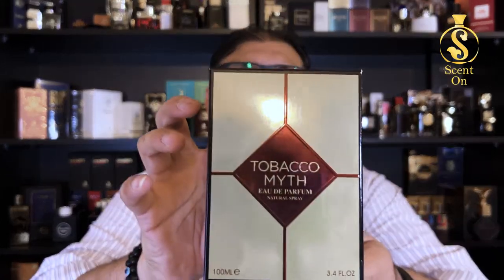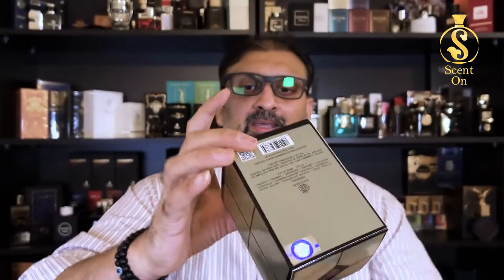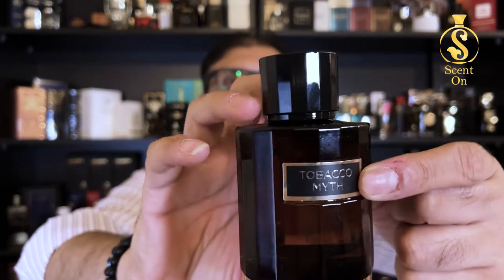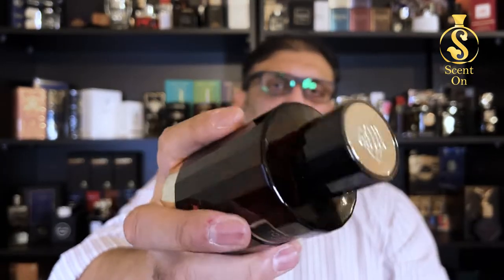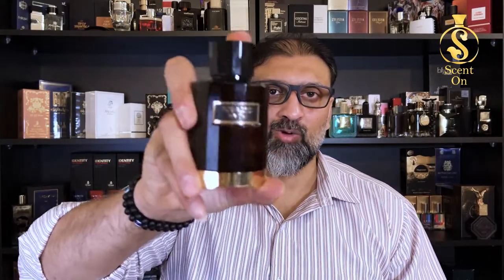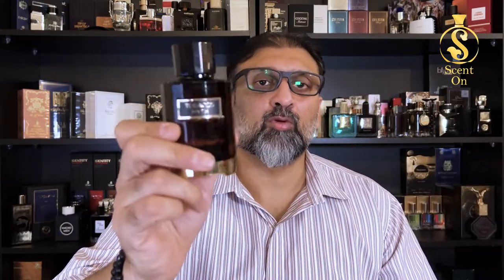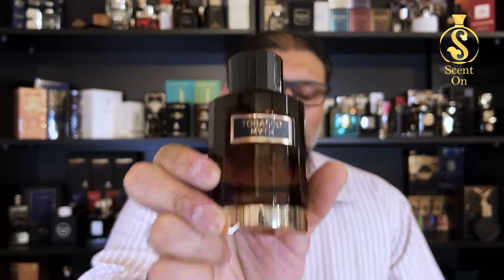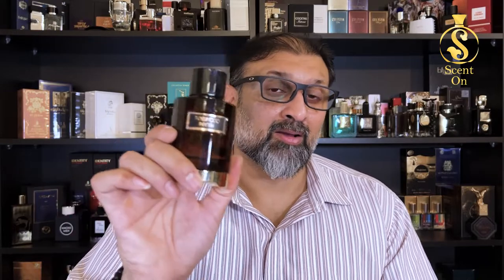"TOBACCO MYTH" by Fragrance World Exclusive Collection | CH Mystery Tobacco Alternative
The luxurious and warm scent of tobacco, Tobacco Myth
a perfect replacement for Carolina Herrera's Mystery Tobacco
Sellers:
UAE

INDIA 🇮🇳 contact Mr. Ashish Sharma

Bangladesh contact Mr. Fakhrudin Nadir